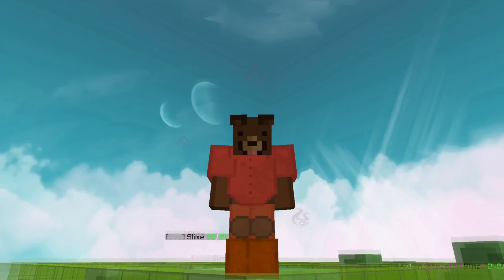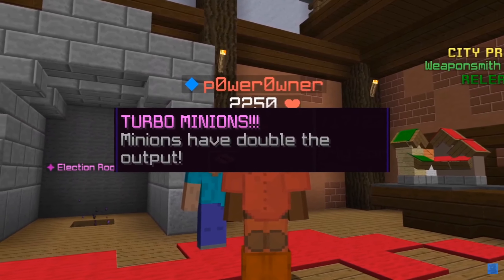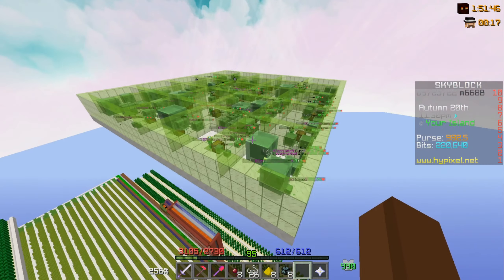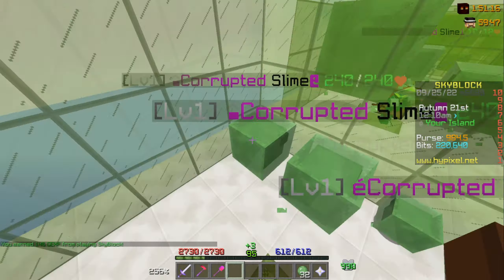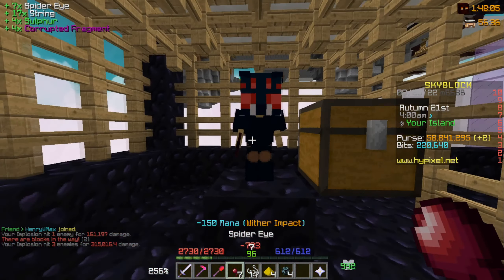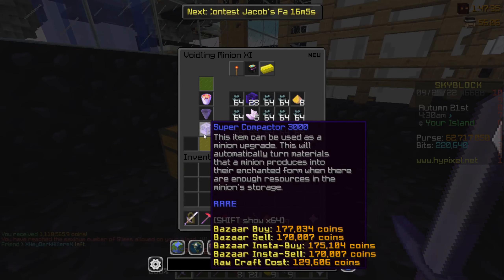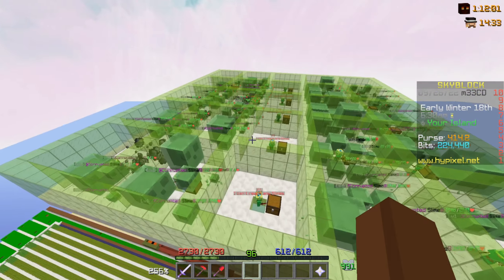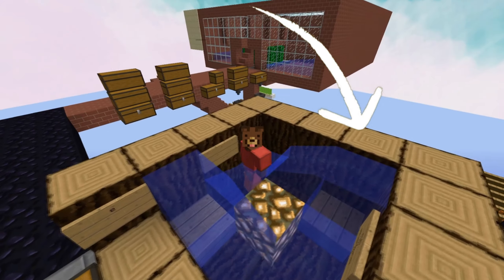50 DAYS AFK with BEST MINIONS! (Hypixel Skyblock)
2 MONTHS AFK with Best Minion in Skyblock Hypixel!